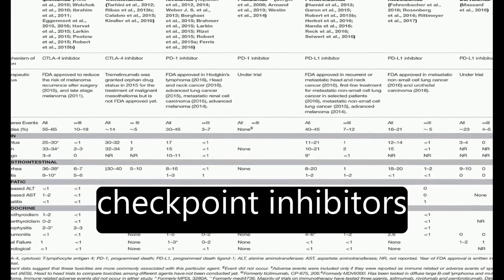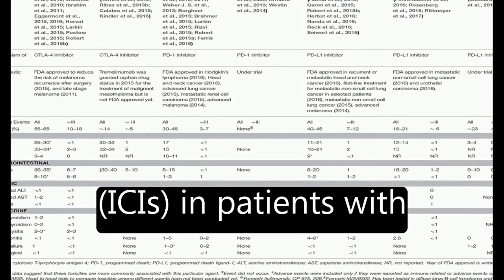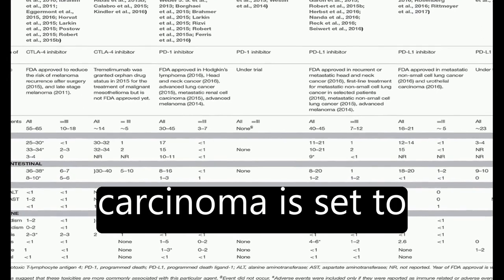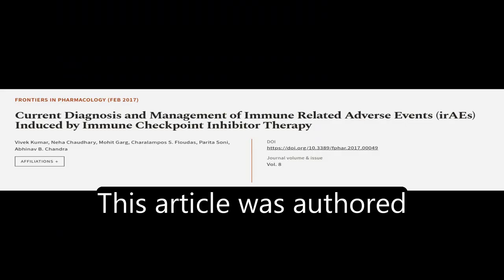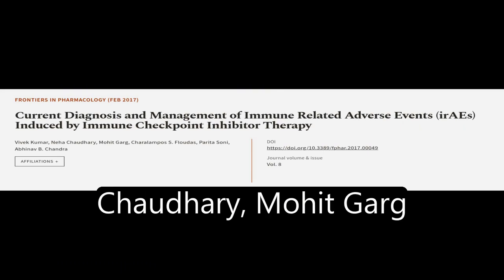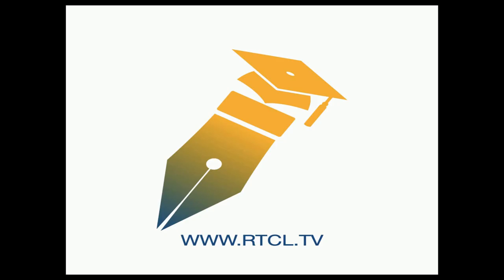Current Diagnosis and Management of Immune Related Adverse Events (irAEs) Induced by ... | RTCL.TV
### Keywords ###

### Article Attribution ###
Title: Current Diagnosis and Management of Immune Related Adverse Events (irAEs) Induced by Immune Checkpoint Inhibitor Therapy
Authors: Vivek Kumar, Neha Chaudhary, Mohit Garg, Charalampos S. Floudas, Parita Soni ,and Abhinav B. Chandra

### Video Timestamps ###
0:00:00 - Summary
0:01:01 - Title
0:01:07 - Tail
0:01:11 - End